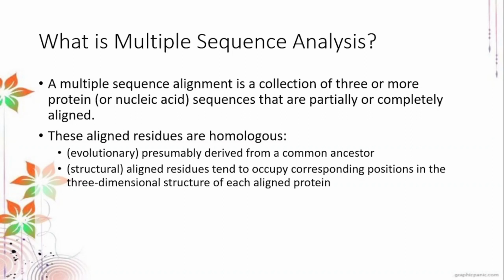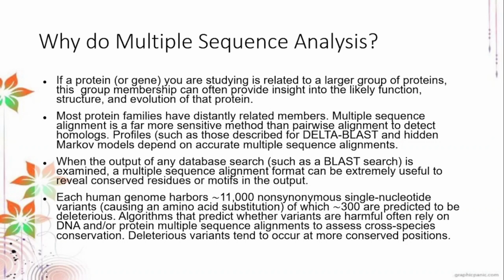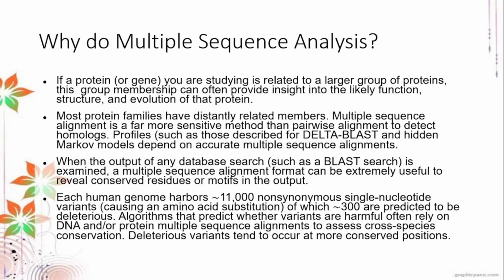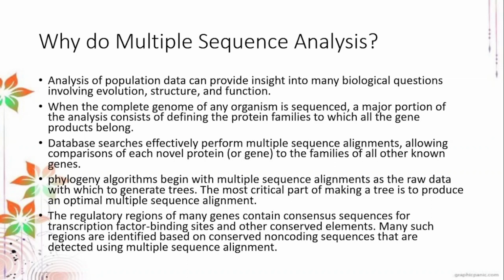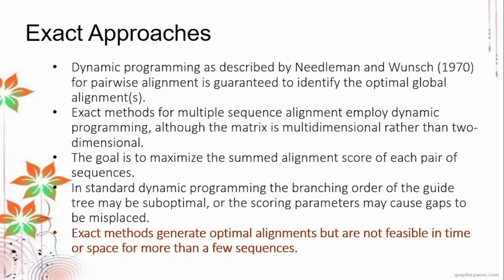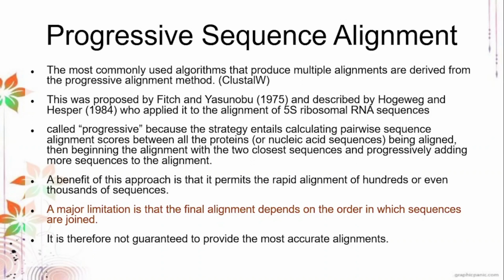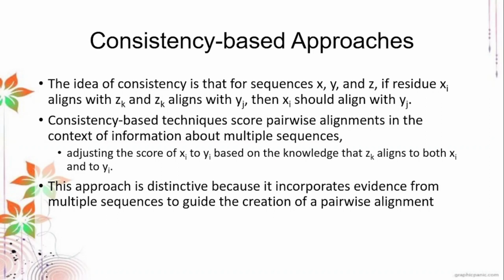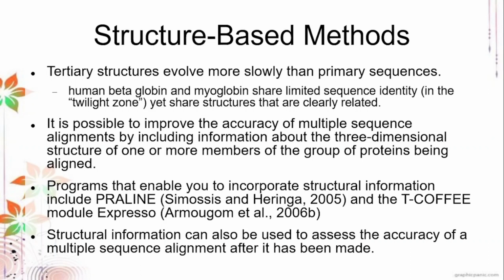Multiple Sequence Alignment